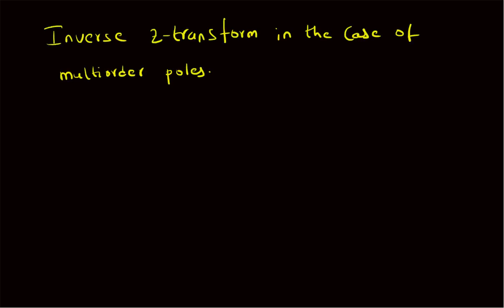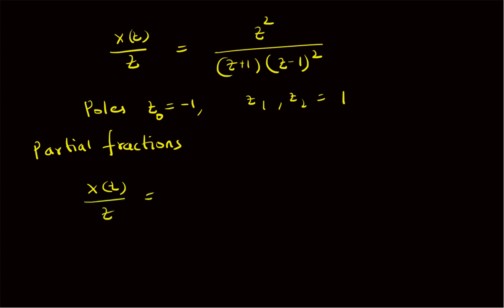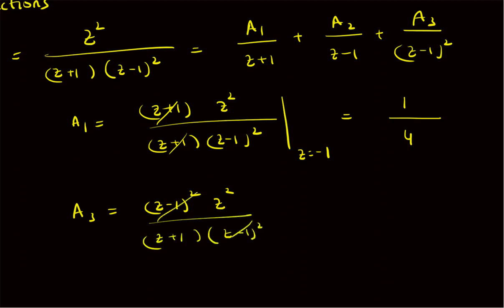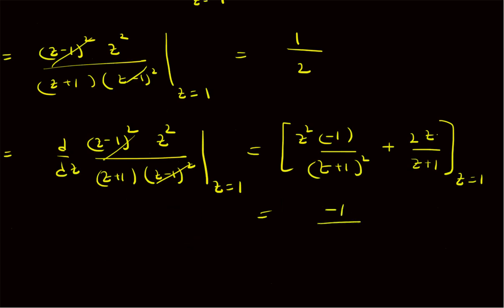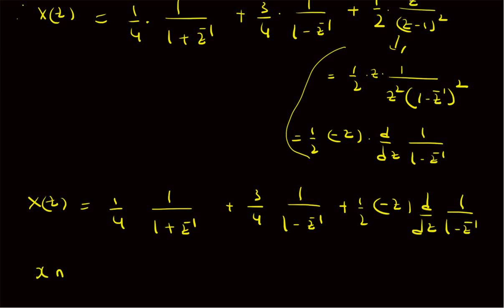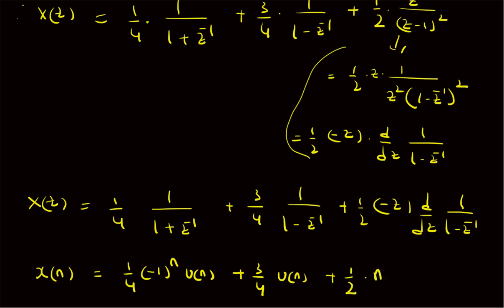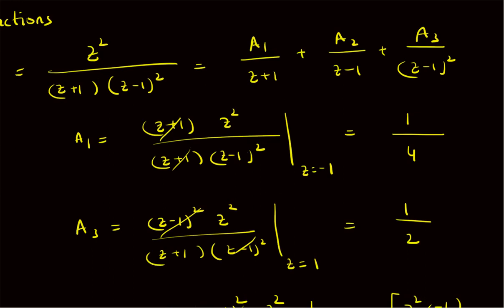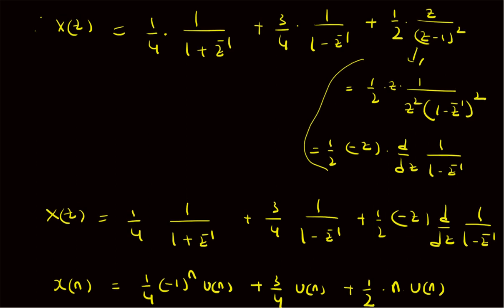Inverse z-transform for multiple poles case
Example on evaluating inverse z-transform for a z-transform with multiple poles